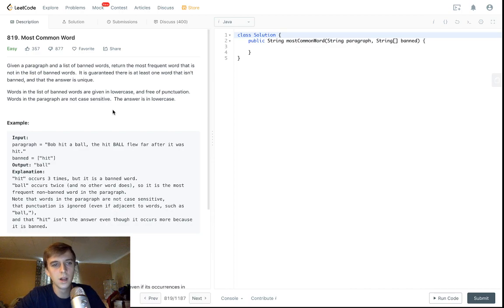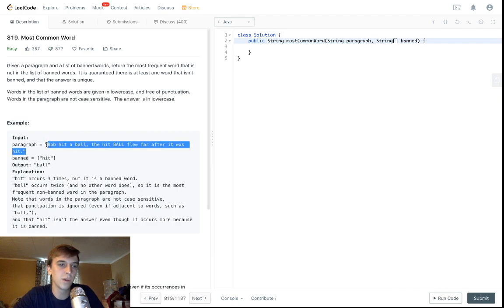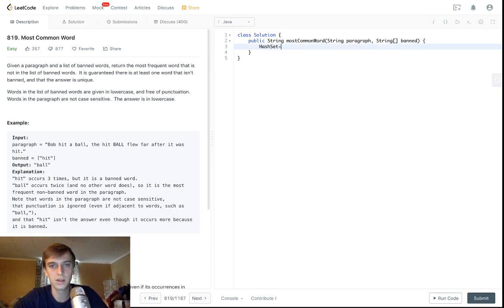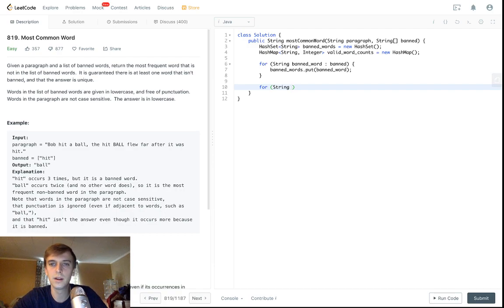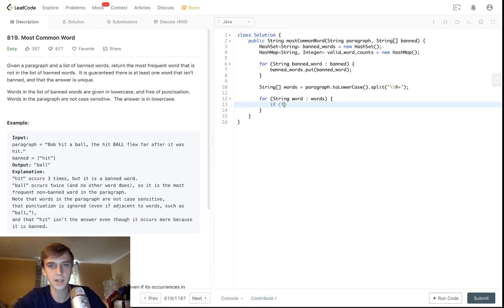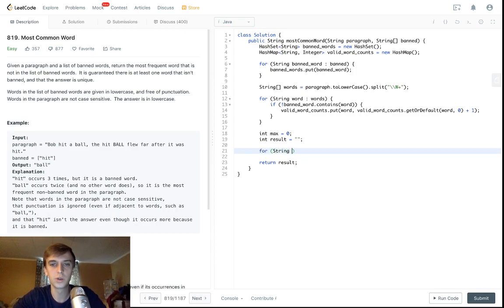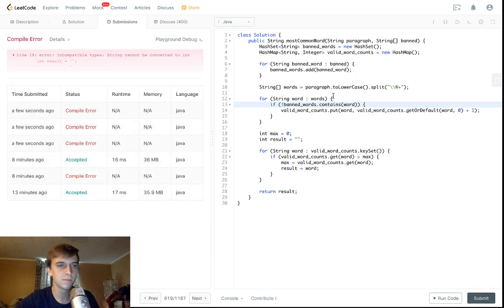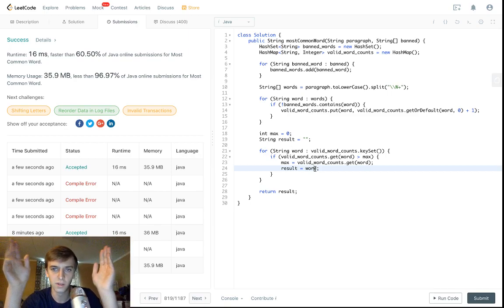LeetCode Most Common Word Solution Explained - Java